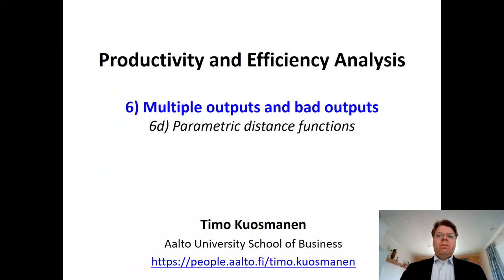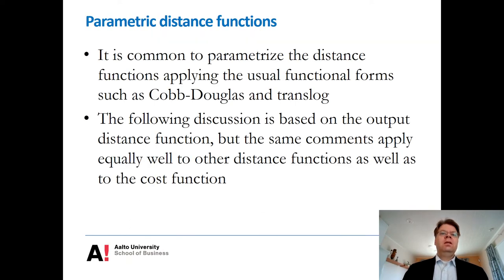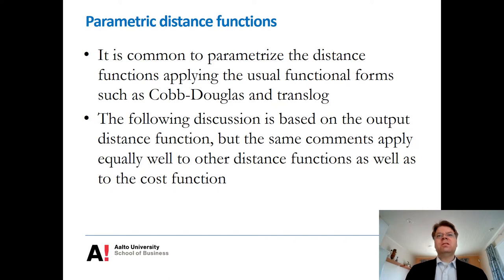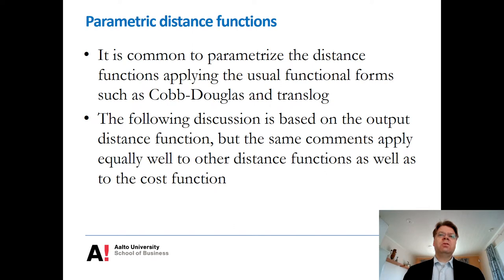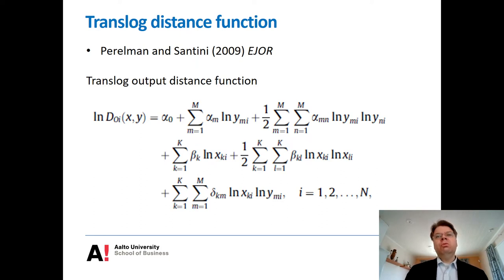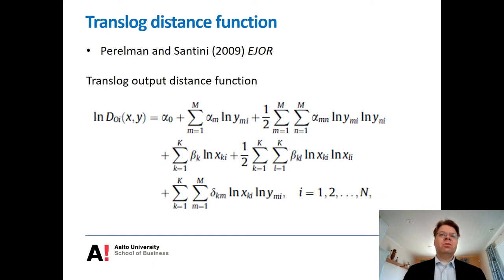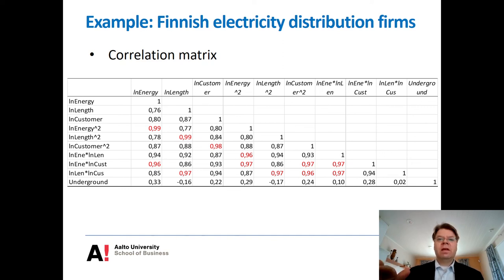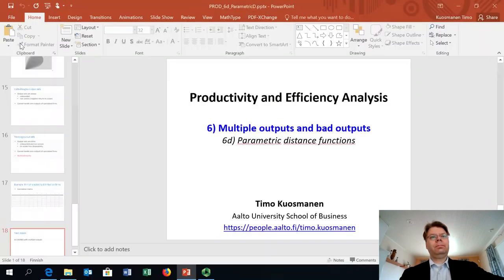Productivity and Efficiency Analysis Lesson 6D: Parametric Distance Functions